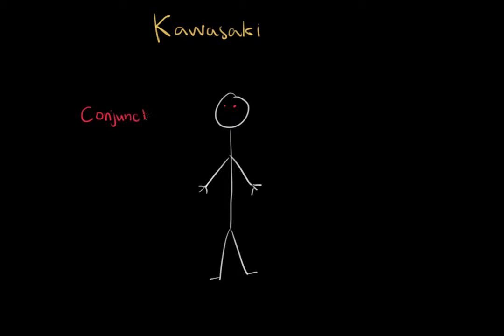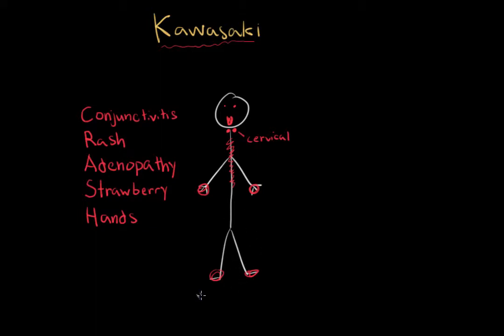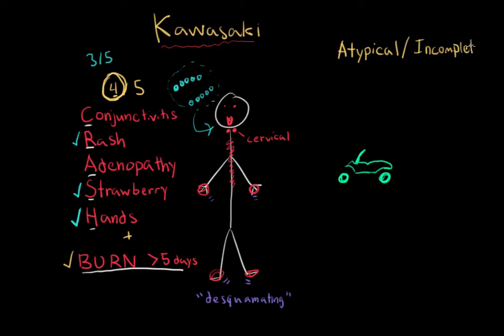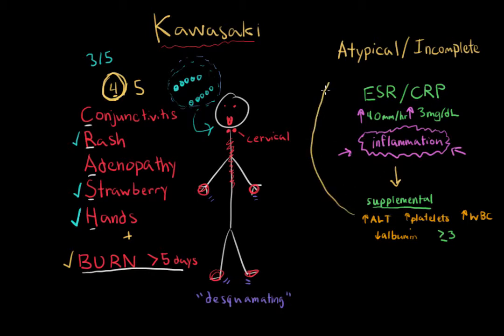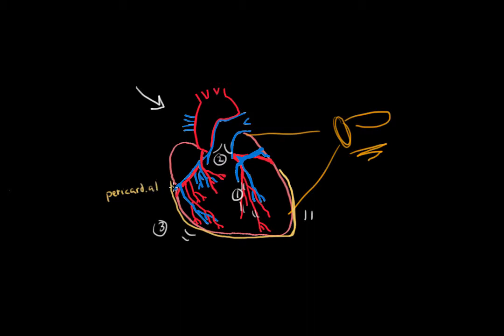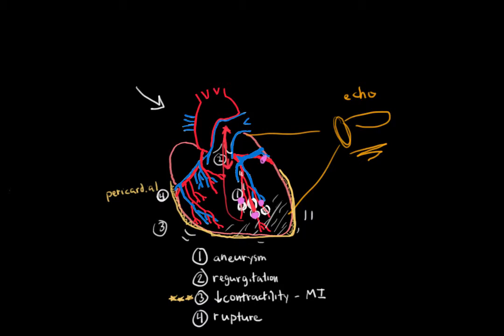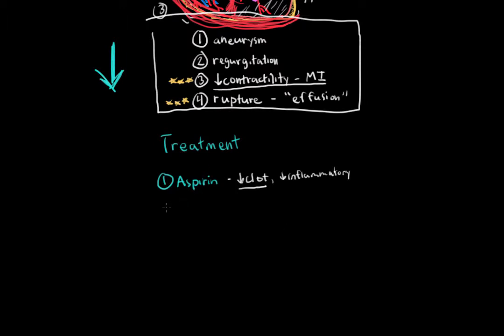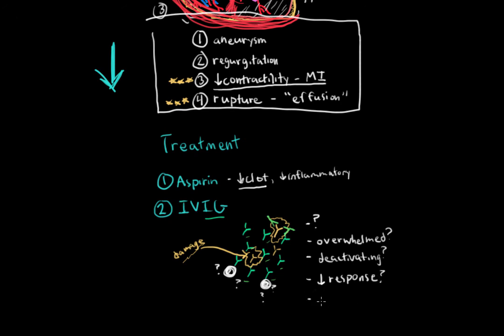Kawasaki Disease, Diagnosis and Treatment